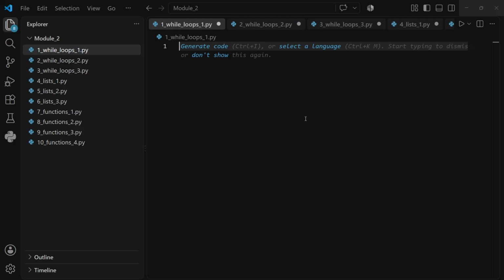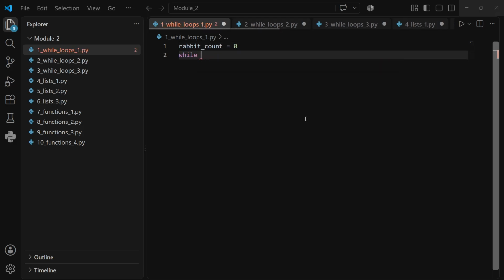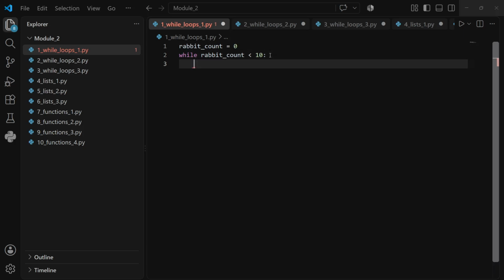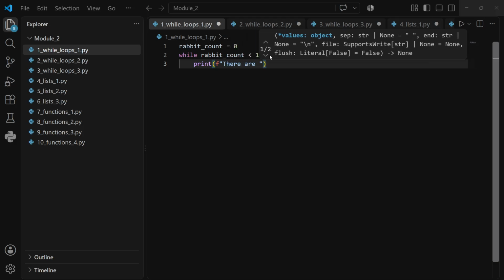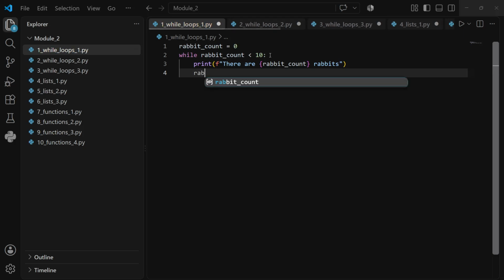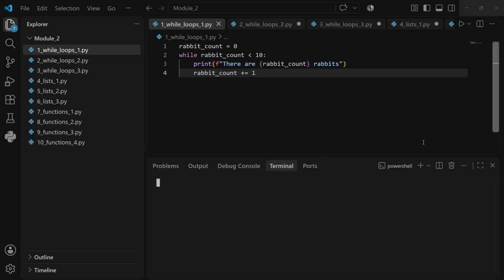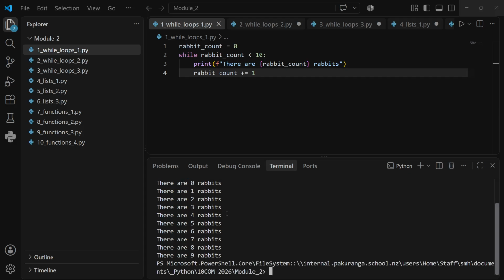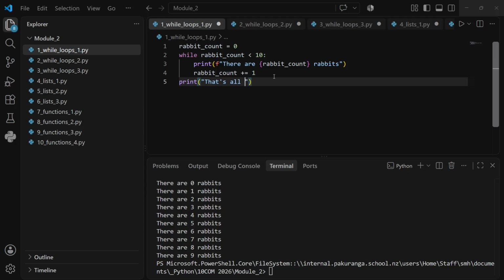Python programming module 2 - 1. While loops 1